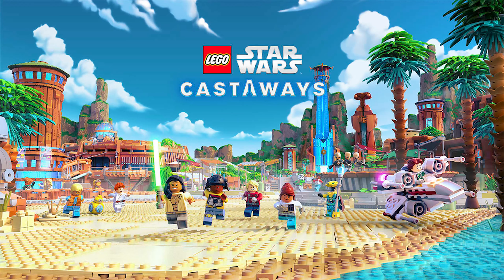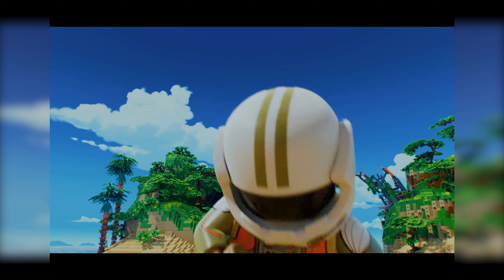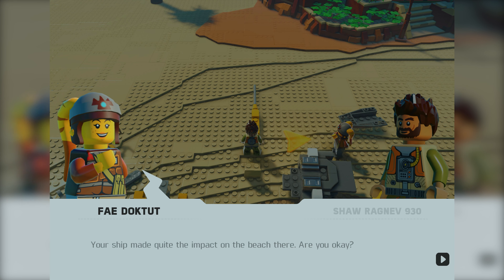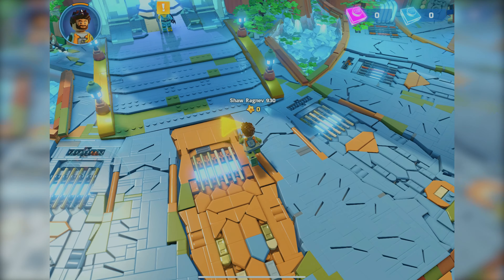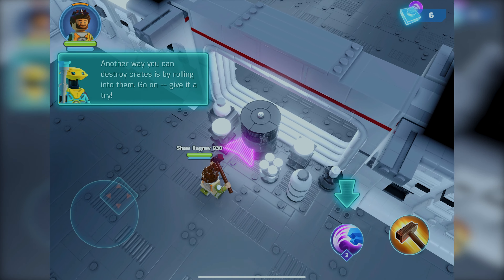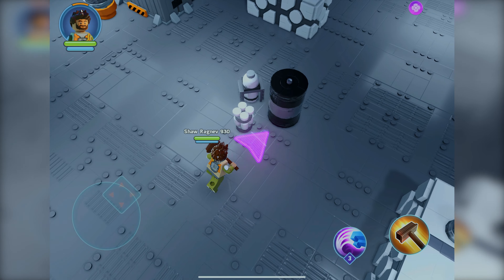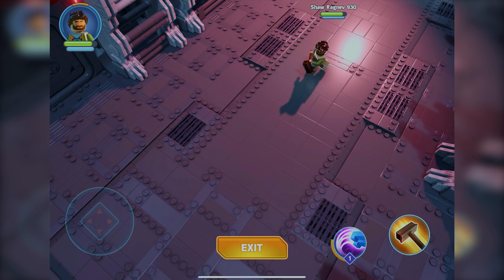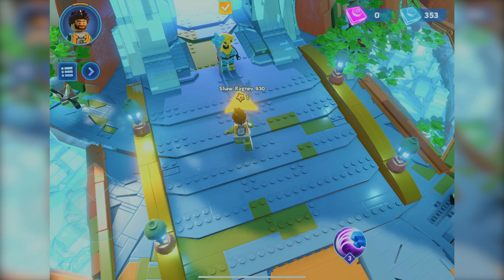Playing LEGO Star Wars: Castaways for the FIRST TIME | Opening Gameplay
We play LEGO Star Wars: Castaways for the first time with the opening gameplay! We create our own character & explore a mysterious new planet on an island with a new threat. Castaways is a new LEGO Star Wars mobile game available now exclusively on Apple Arcade.